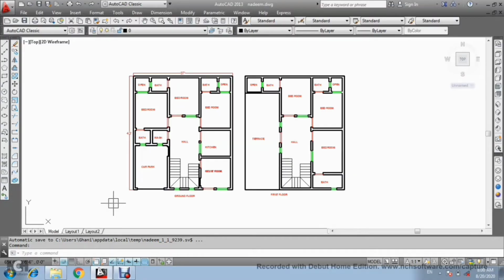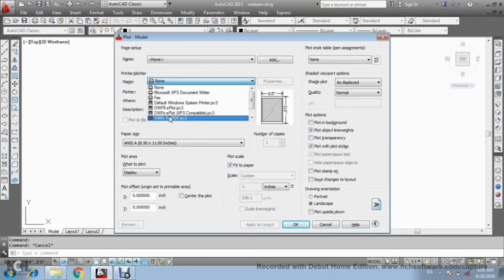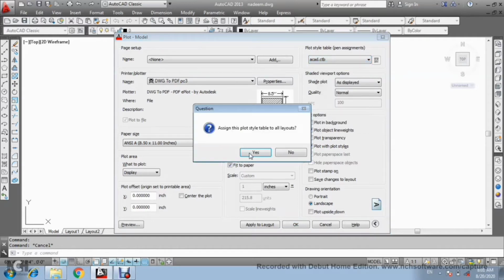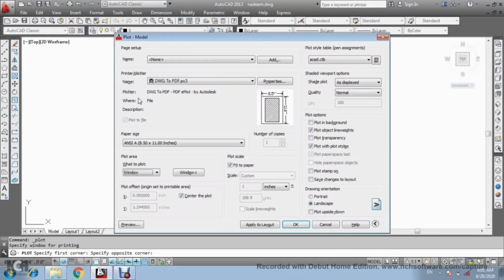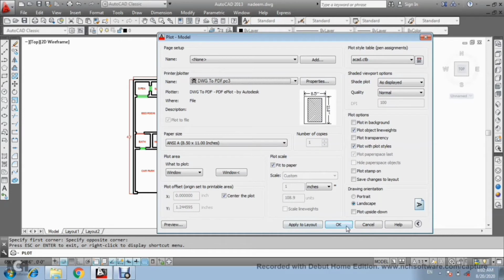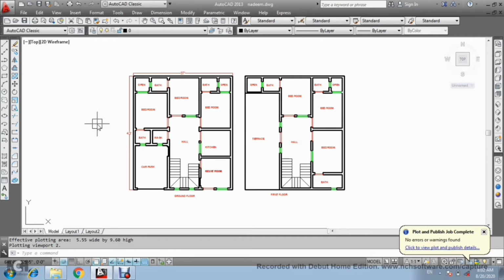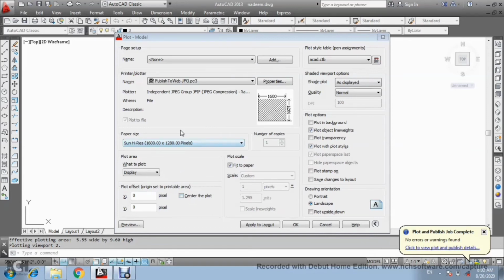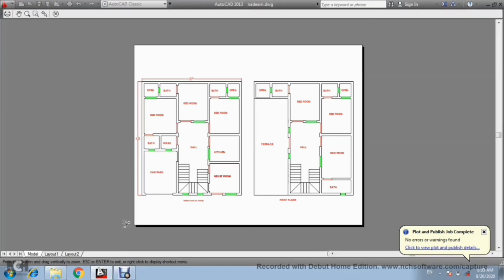Latest AutoCAD tutorial for AutoCAD students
how to convert dwg file to pdf or image